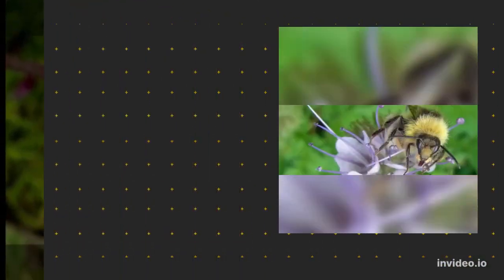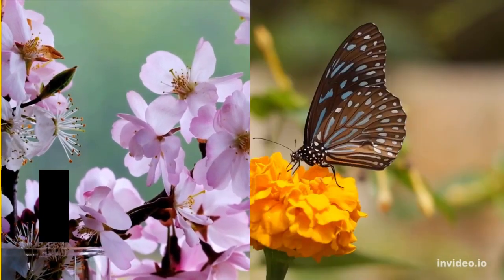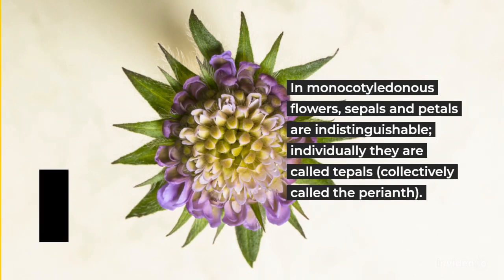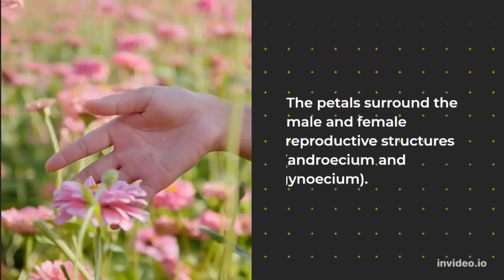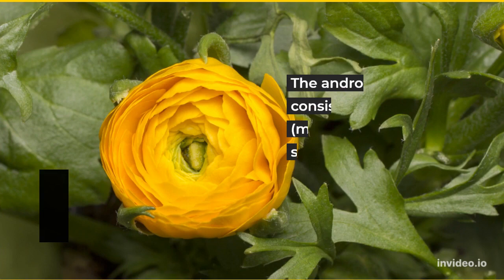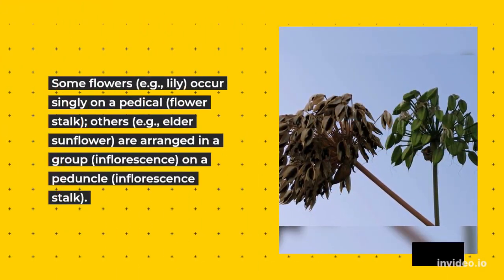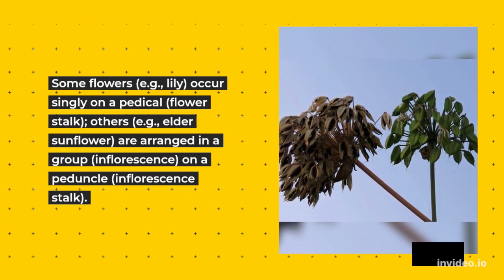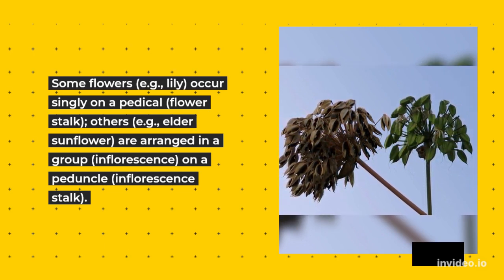A Mesmerizing Journey Through the Enchanting World of Flowers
A Mesmerizing Journey Through the Enchanting World of Flowers is a visually captivating video that unveils the intricate beauty and diverse splendor of nature's most exquisite creations. This enchanting exploration takes viewers on a sensory adventure, immersing them in a vibrant tapestry of colors, shapes, and fragrances.

The camera gracefully weaves through a rich array of blooming landscapes, capturing close-up shots that reveal the delicate details of each flower. From the velvety petals of roses to the intricate patterns of lilies, the video celebrates the unique characteristics that make each bloom a living work of art.

Enhanced by a melodic and soothing soundtrack, the visuals unfold in a rhythmic dance, showcasing the graceful movements of petals swaying in the gentle breeze. Slow-motion sequences offer a closer look at the ephemeral moments of blossoms unfurling, emphasizing the transient yet profound beauty of these floral wonders.